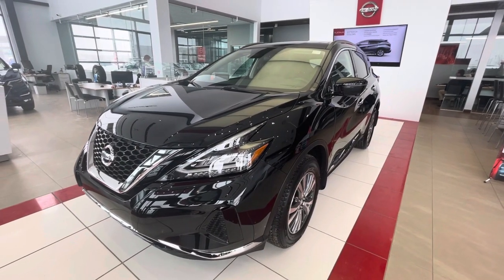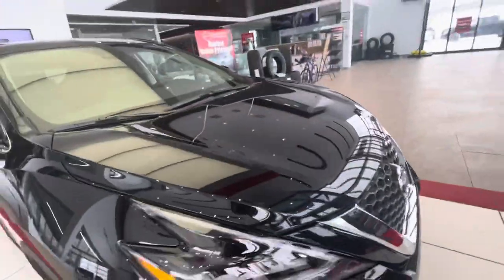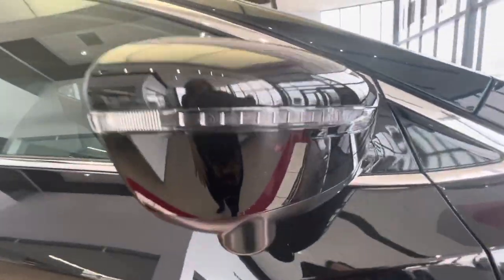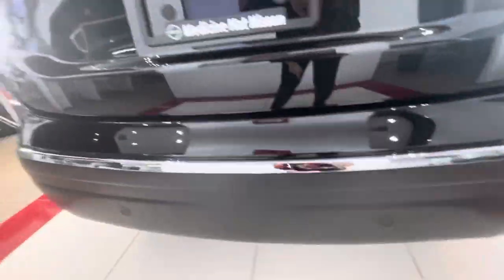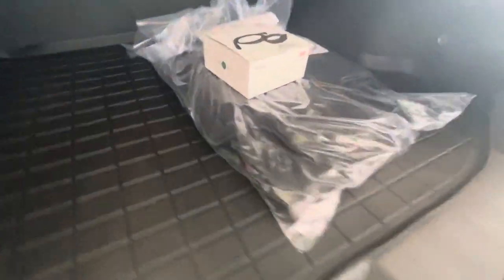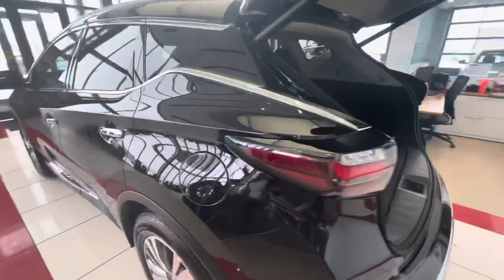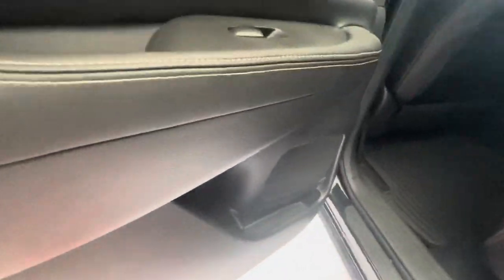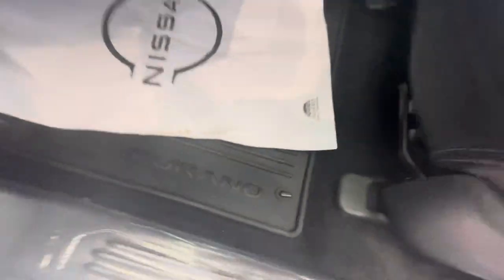2022 Nissan Murano SV